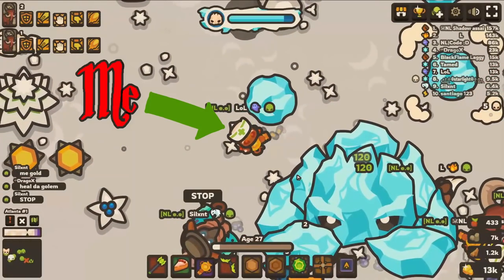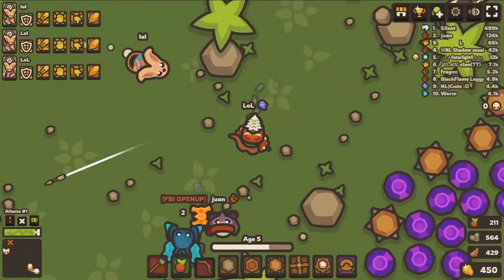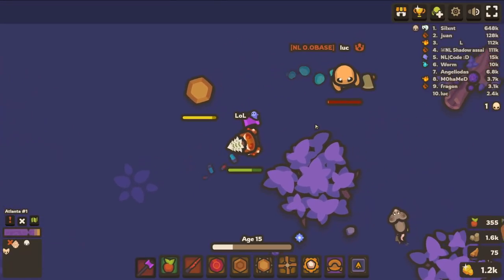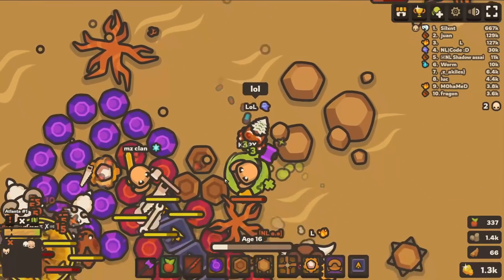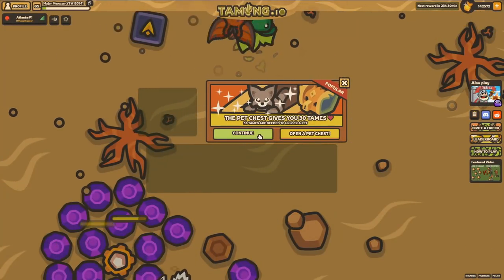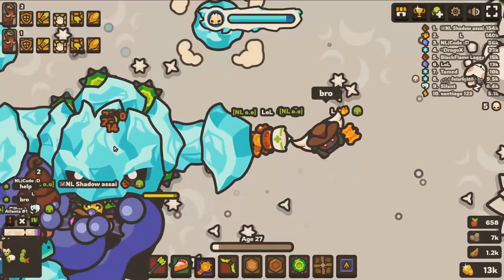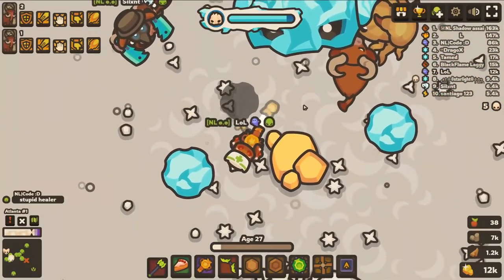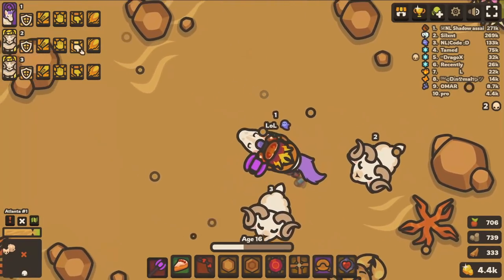Taming.io Insane Trolls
I trolled so hard in taming.io. I also make a roller coaster, insta kill with a lynx, insta kill with a unicron, and raid a base with an ibex! On the channel, we do taming.io gameplay, taming.io raids, taming.io guides, taming.io how to play guides, taming.io insta kills, and much more!

0:00 Intro
0:56 Boost Pad Trap Troll
6:20 Healing The Boss
10:13 Lynx Insta Kills
10:44 Sheep X Unicorn Insta Kills
13:06 Ibex Raid
14:14 Outro